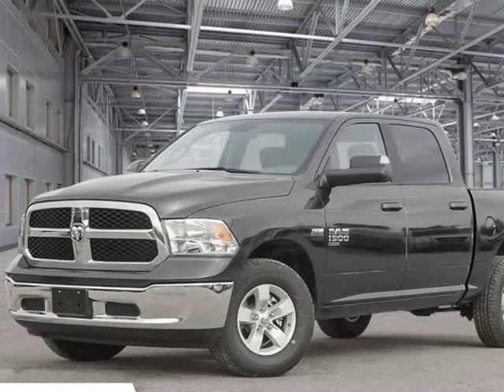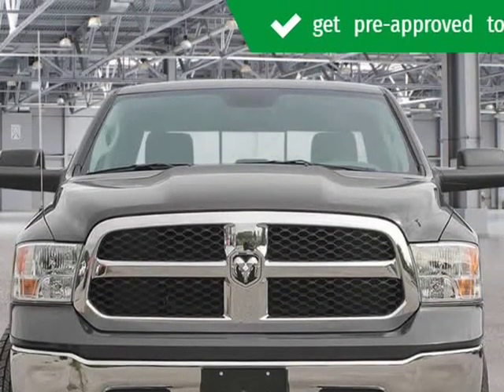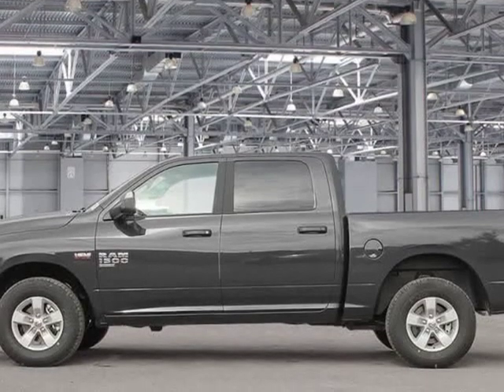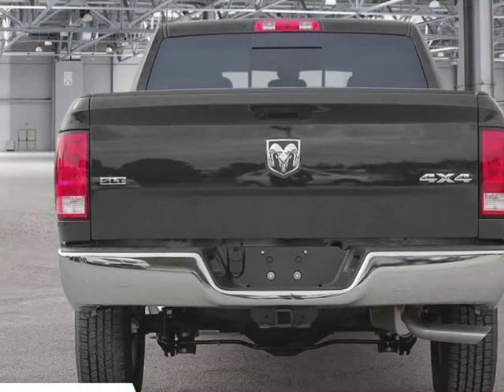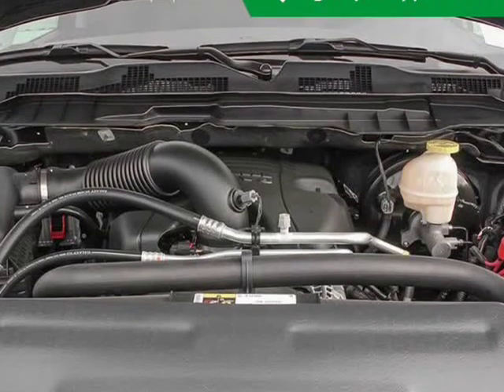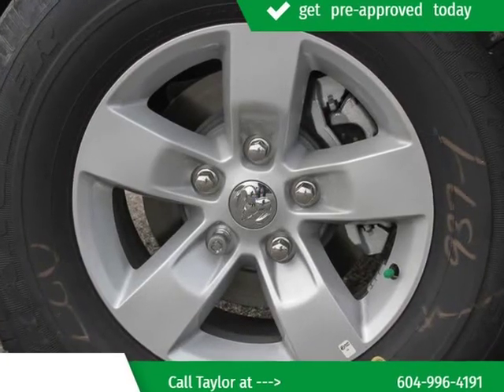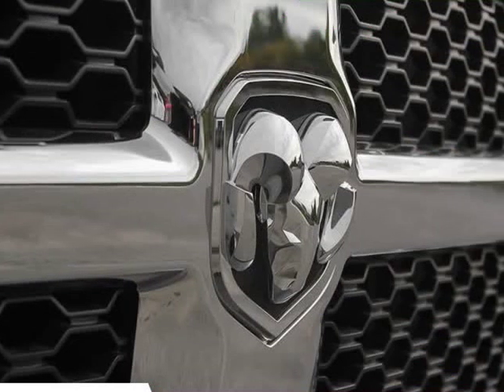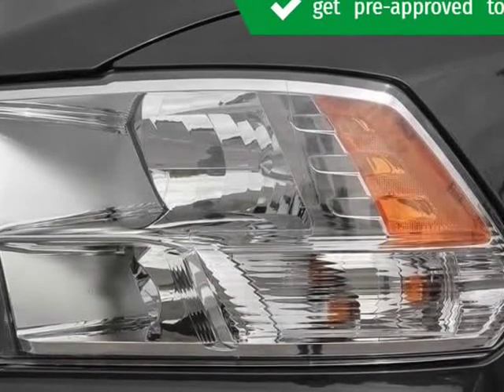2019 Ram 1500 Classic SLT (Kelowna, British Columbia)